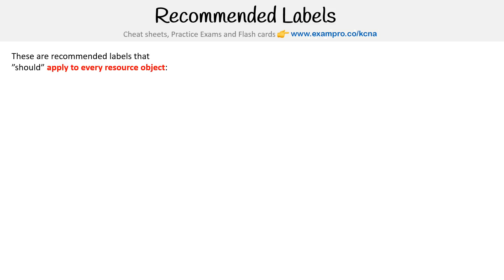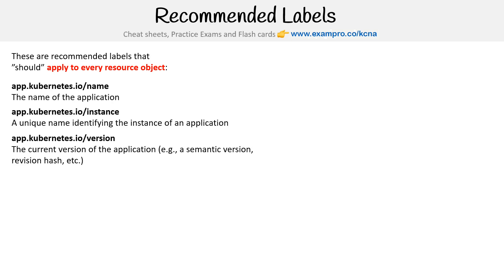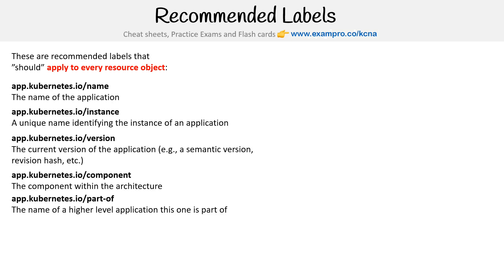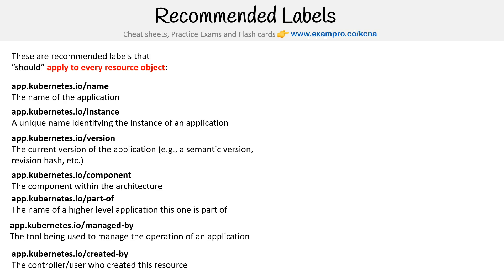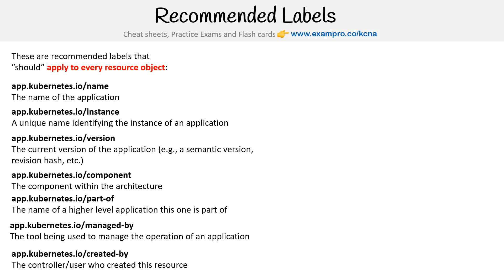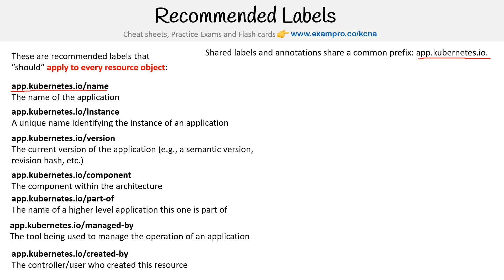Best Practices for Using Labels in Kubernetes - KCNA Course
Discover recommended practices for using labels in Kubernetes. Learn how to organize and manage your resources effectively.